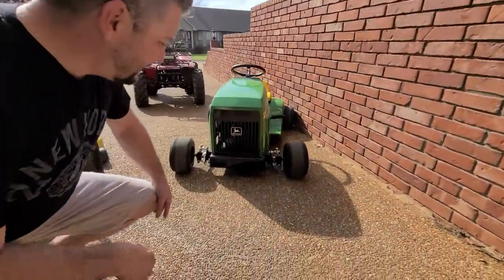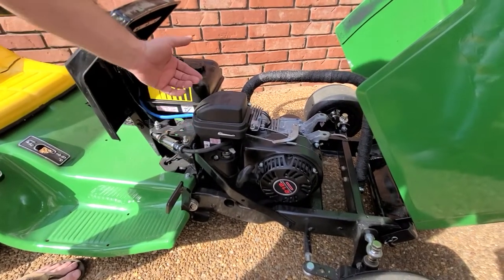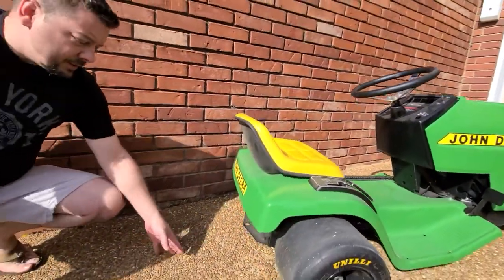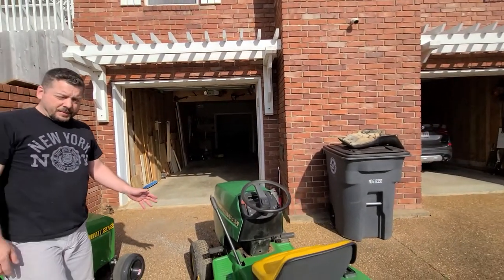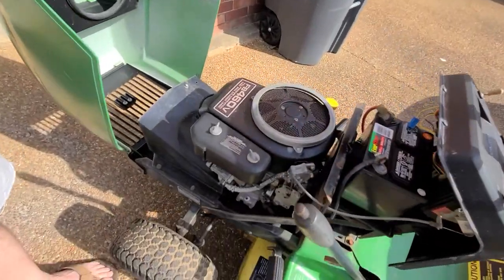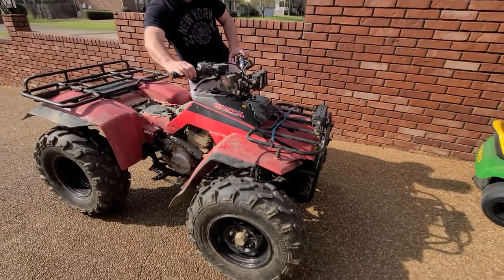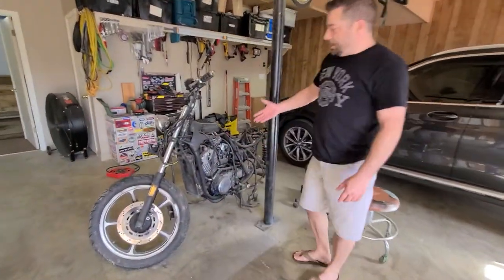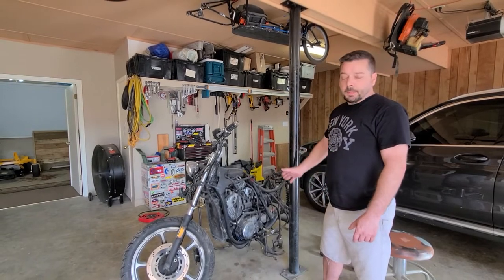Upcoming off road John Deere race mower build with a Honda 250 fourtrax engine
This is the introduction of my upcoming build. It will be part mower and part four-wheeler.